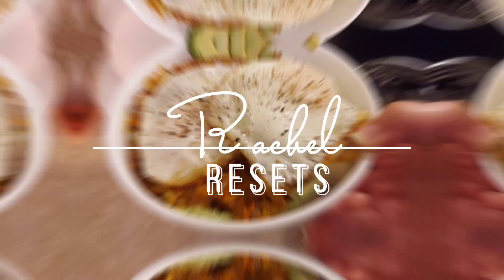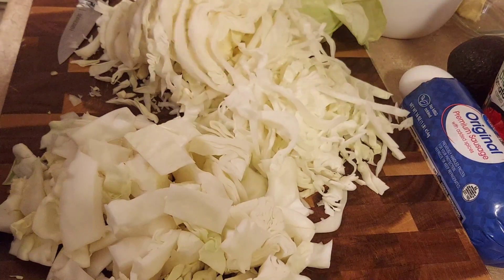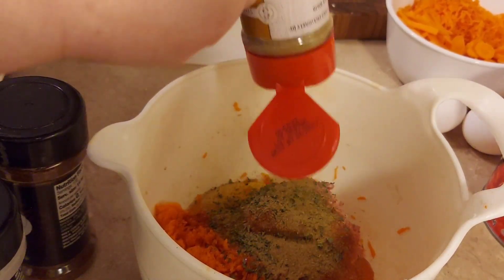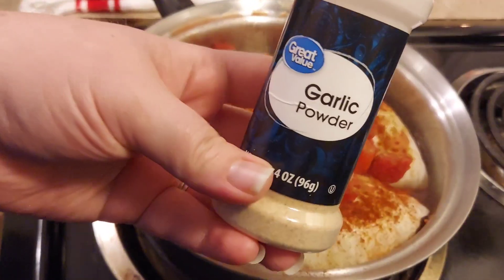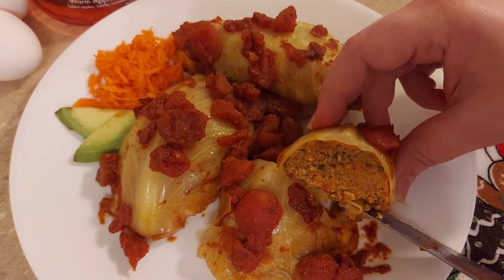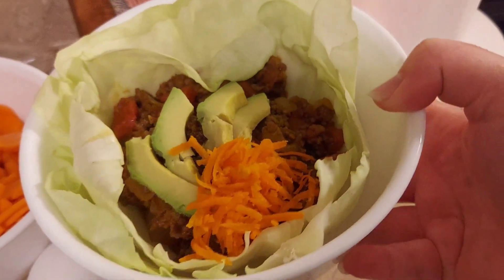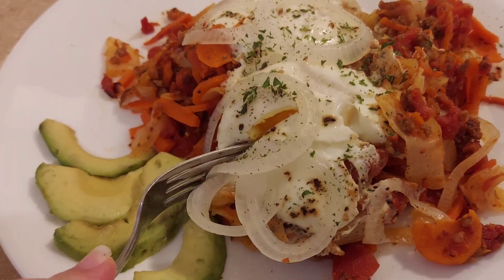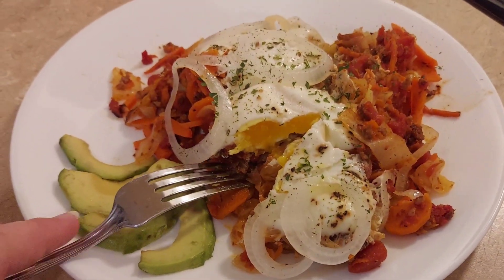4 Healthy 1 person Meals for $10.08 - Low Carb Extreme Grocery Budget Challenge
With all the holidays lately, I've been feeling like I've been going overboard on food, but it can be harder to eat healthier when you have a small grocery budget.  So, today I'm making 4 different meals using mostly fresh veggies and keeping the meals low carb and higher in protein (as well as high in flavor 😉). Join me if you're looking to get a bit healthier without breaking the bank.

Walmart Shopping List:
Green cabbage - $1.75
Avacado- $0.78
White onion - $0.53
28oz diced tomatoes - $1.36
Great Value sausage - $2.32
Whole carrots - $0.98
6 eggs - $2.36
________ TOTAL = $10.08 ($2.02 per serving)

Cabbage Rolls:
3 large cabbage leaves
1/3 cup raw sausage
1 cup shredded carrots
1 egg
1/2 cup diced tomatoes in tomato juice
1/2 cup water
1/4 teaspoon parsley
1/4 teaspoon chili powder
1/4 teaspoon garlic powder
1/4 teaspoon smoked paprika
1/2 teaspoon cumin
1/4 teaspoon salt
In a bowl, mix the spices and reserve half for the sauce. With 1/2 of the spice mixture, add the egg, carrots, and sausage and mix.  Spoon 1/4 cup of the mixture into each cabbage leaf and roll and wrap the mixture until the leaf fully covers it. Place in a shallow pan. Pour tomatoes, water, and  The rest of the spices on top of the cabbage rolls. Carefully stir a sauce mixture, being careful not to unroll the cabbage rolls. Place lid on the Pan and allow to steam for 10 minutes or until the cabbage is soft and the sausage is cooked. The sauce should thicken slightly. Enjoy!

Taco Bowl:
 1 large cabbage leaf
1/2 cup sausage
1/2 cup diced tomatoes
1 tablespoon oil
1/4 cup onions diced
1/4 tsp cumin
2 tablespoons taco seasoning
slices of avocado to garnish and shredded carrot optional
 Pour oil in a pan and heat. Add onion and sausage and cook stirring frequently until cooked through. Add seasonings and diced tomatoes and stir. Once tomatoes have softened pour into cabbage leaf "bowl" and top with slices of avocado and shredded carrots.

Egg Roll In A Bowl:
1 tablespoon sesame oil
1/3 cup diced onions
3 cups sliced cabbage
2 tablespoons soy sauce
1/2 cup shredded carrots
2 fried eggs salt and pepper to taste
1/4 cup sausage
1/2 cup water
1 tablespoon oil
3 slices of avocado (for garnish)
 Heat the sesame oil in a pan and add the diced onions and sausage. Once cooked through, add cabbage, water, carrots, and soy sauce. Stir and cook for 15 minutes. Pour cooked mixture in a bowl. In a small pan, fry 2 eggs in 1 tablespoon oil, add salt and pepper to taste and place on cabbage mixture. Garnish with avocado and serve.

Shakshuka: (serves 2)
 1/4 cup sausage
2 tablespoons chopped onions
1 cup carrots cut into match sticks
1 cup diced tomatoes
1 cup chopped cabbage
1/2 teaspoon cumin
1/2 teaspoon garlic powder
1/2 teaspoon smoked paprika
12 thinly sliced onion rings as optional garnish
3 eggs
1/2 cup water
 In a pan, heat sausage and chopped onions until cooked. Add carrots, tomatoes, cabbage, garlic powder, paprika, and water. Mix, then cover with a lid and steam for 15 minutes. Uncover and crack the 3 eggs on top. Top with onion rings and sprinkle salt and pepper. Cover for 2 minutes to steam. Uncover and serve. Optionally, you can garnish with avocado and chop parsley.

🎥  Video Edited Using CapCut
📸  Thumbnails done with Canva